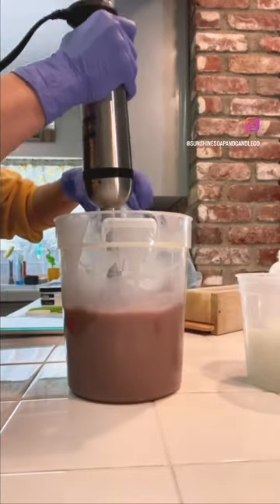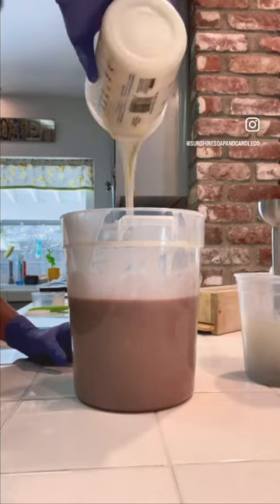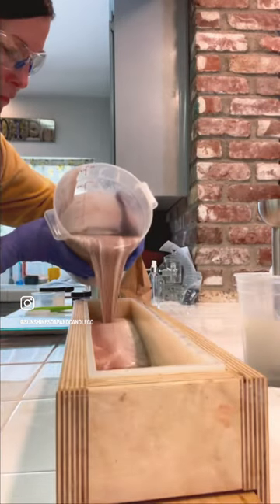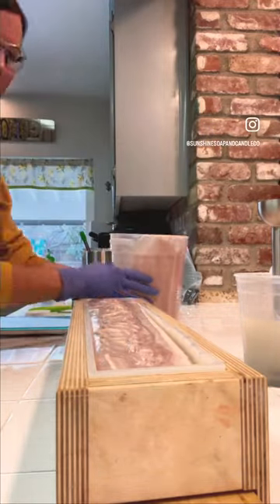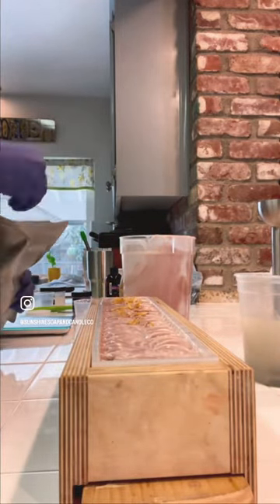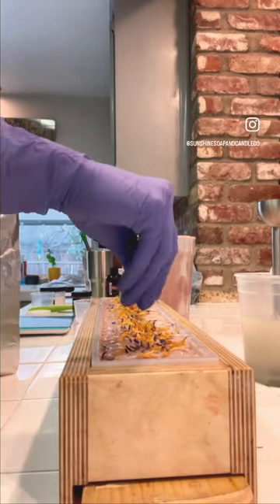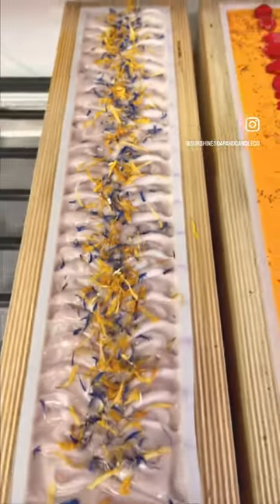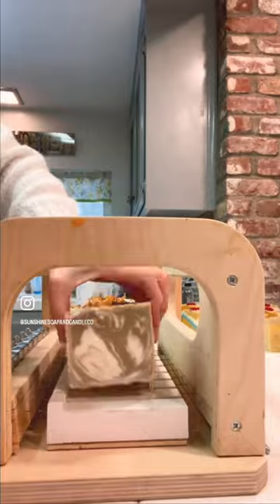Soap Making and Cutting Short Video! Made With Mulberry and Silk!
Happy Monday! Here is the making and cutting of Mulberry and Silk Cold Process Soap!

Link to my Etsy Shop where I sell downloadable recipe bundles of my most popular formulas